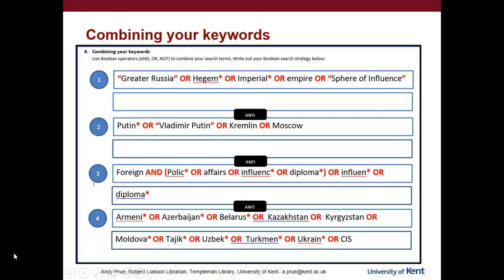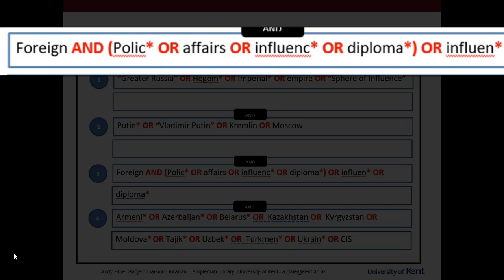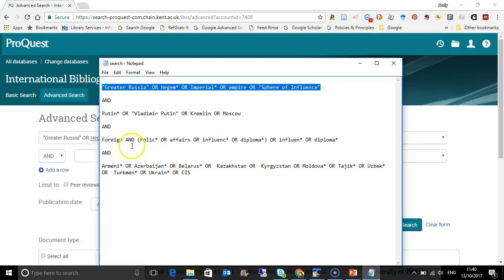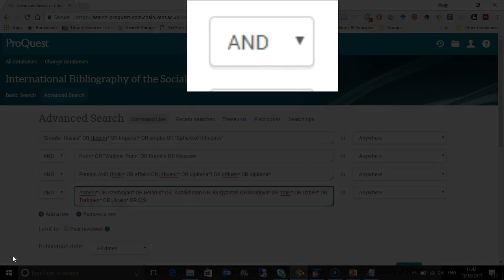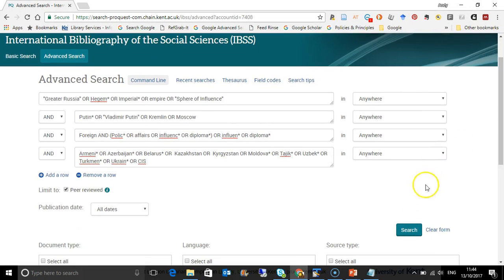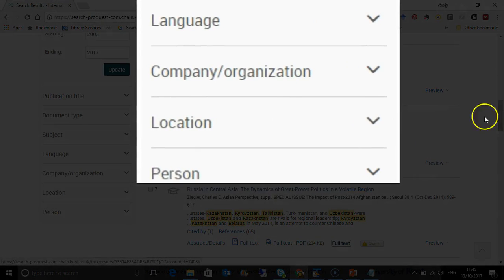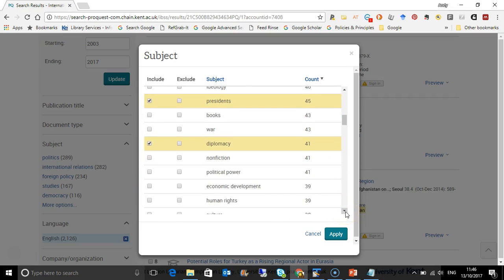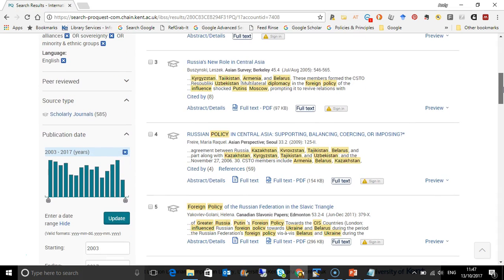PoIlR IBSS Database Search